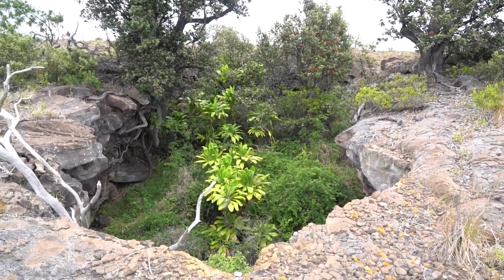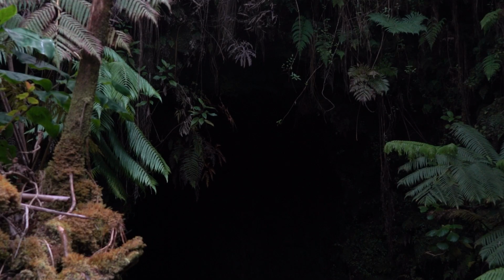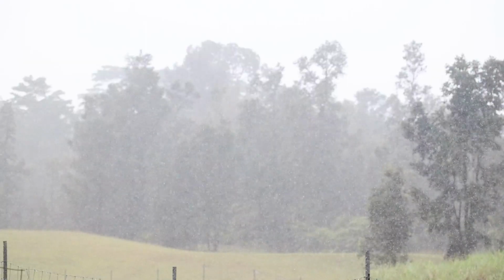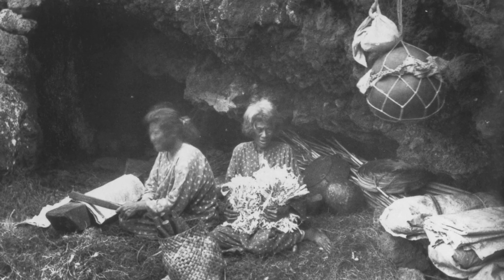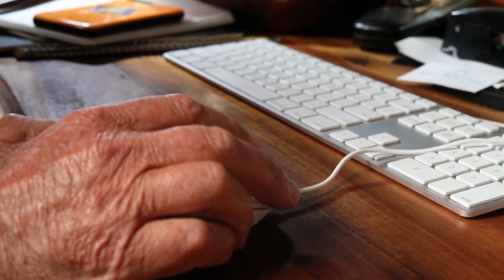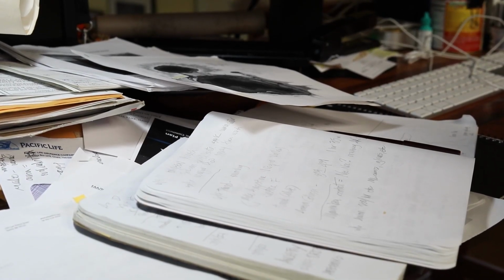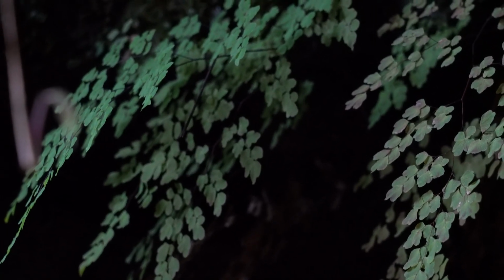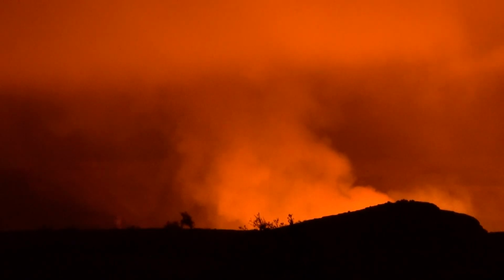'Ohi Wai (Collecting Water) - ʻIke Hana Noʻeau Series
Discover how Native Hawaiians traditionally collected water through gourds as it filtered through the ceilings of lava tubes, enabling them to survive in the driest of habitats. Former park ranger and naturalist Bobby Camara and park archeologist Summer Roper-Todd are among the experts featured in this documentary.